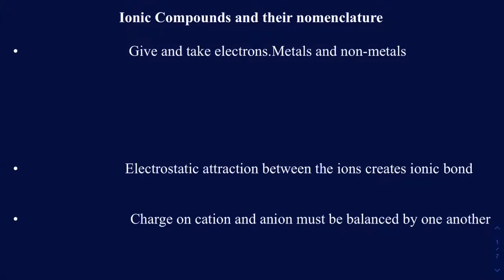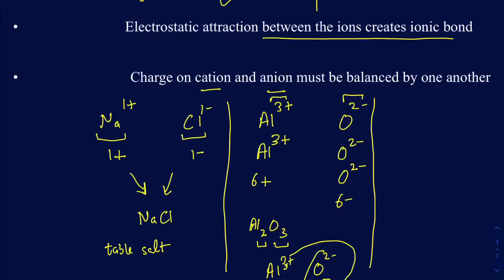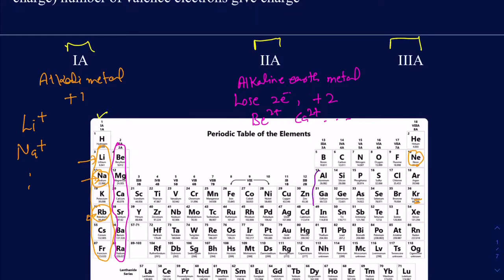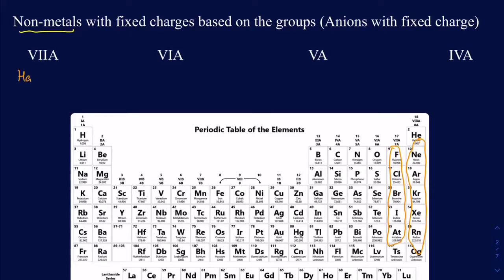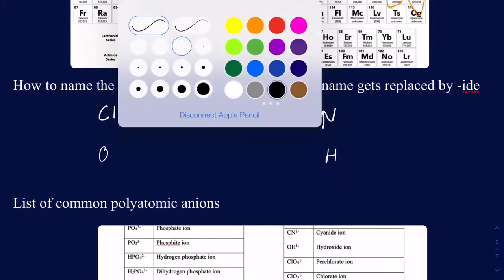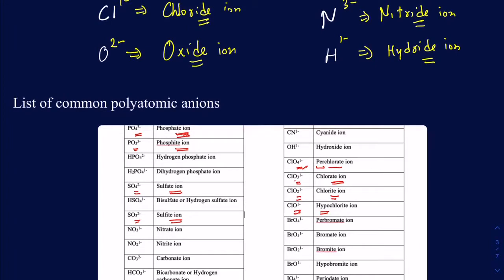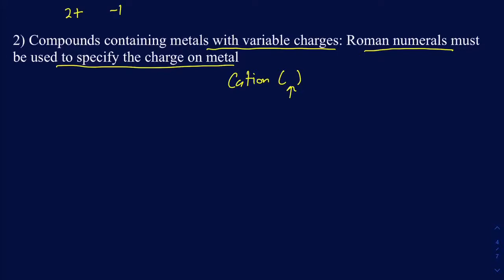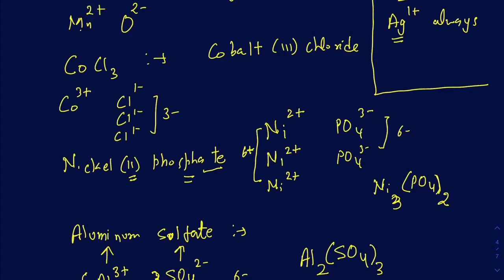Detailed breakdown of rules for naming ionic compounds with examples. Polyatomic ions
Cations and anions
Charges on monoatomic ions based on element position in the periodic table
Polyatomic cations and anions
Examples